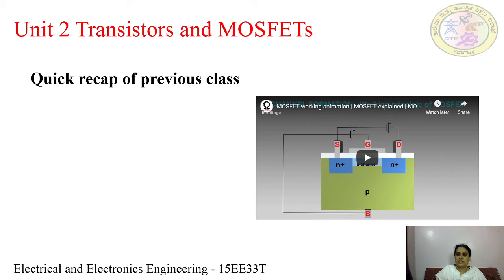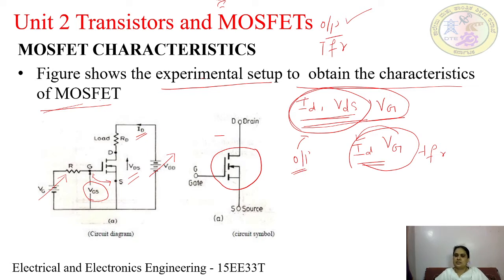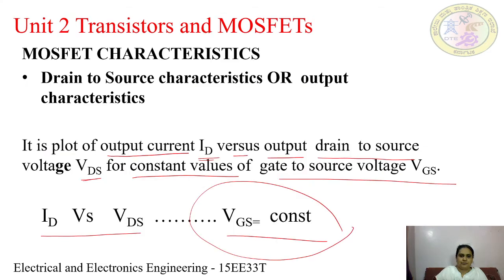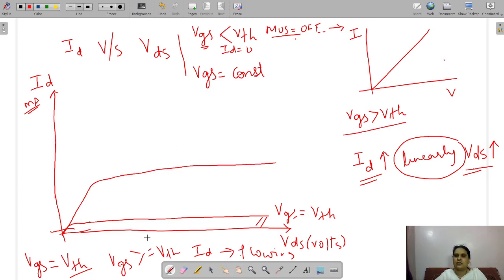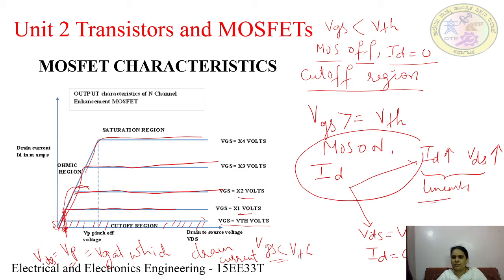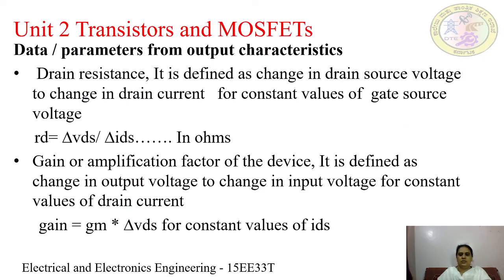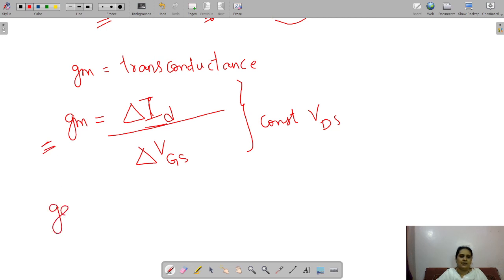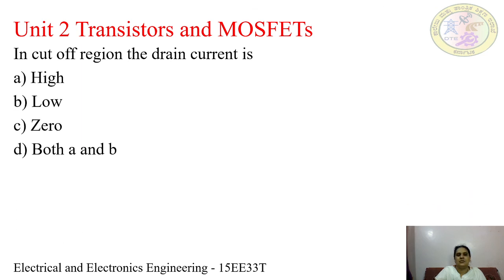EEE_15EE33T_U2_S17_Vi